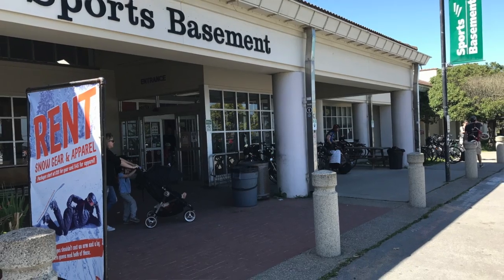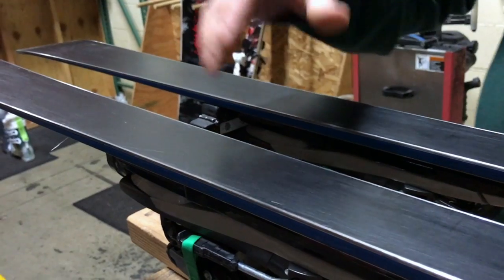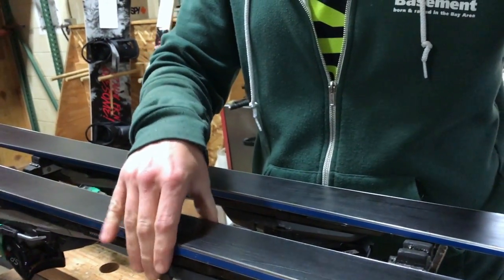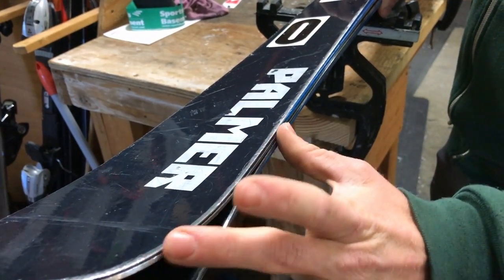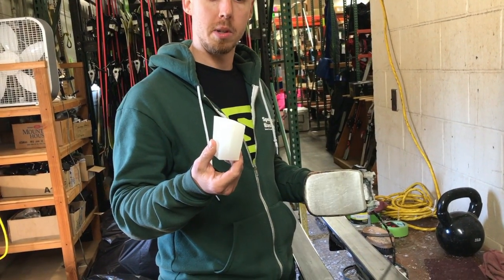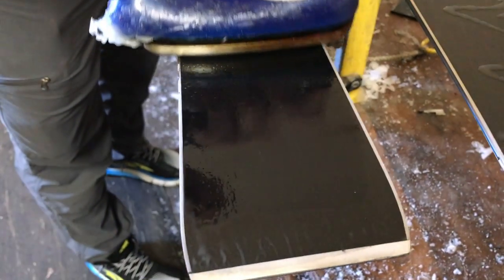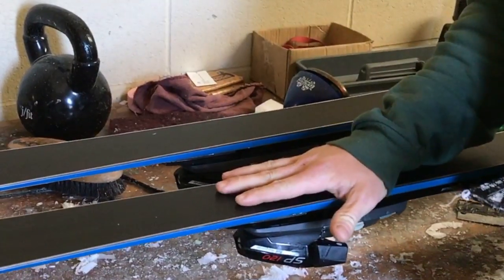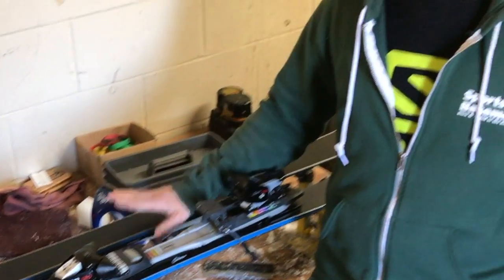Secrets of Ski Tuning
Tuning expert John Dreesman shows & tells how to tune, sharpen and wax for winter and summer.